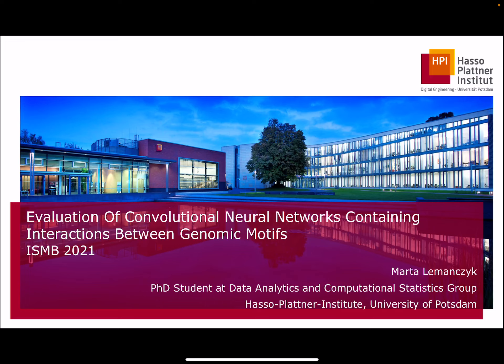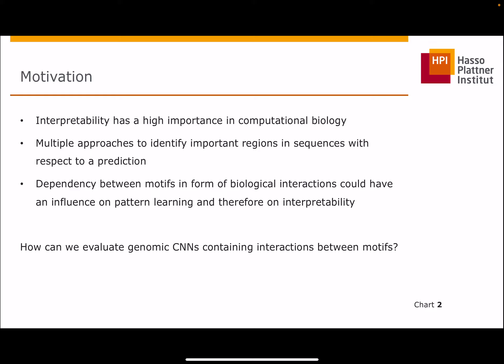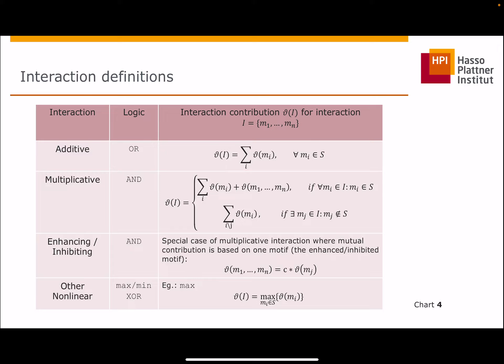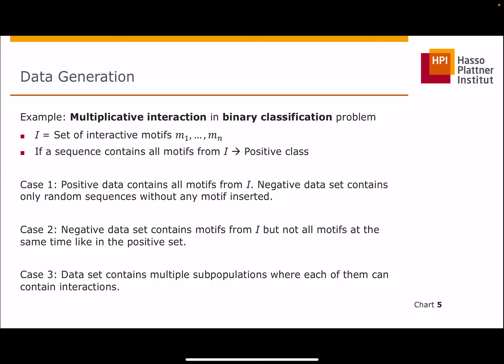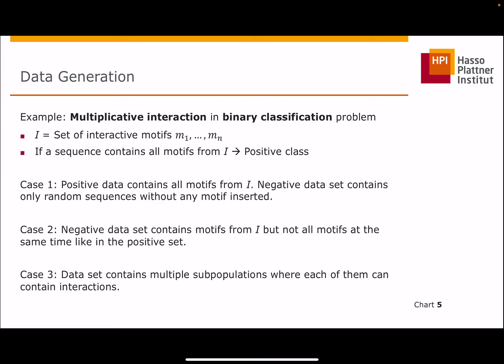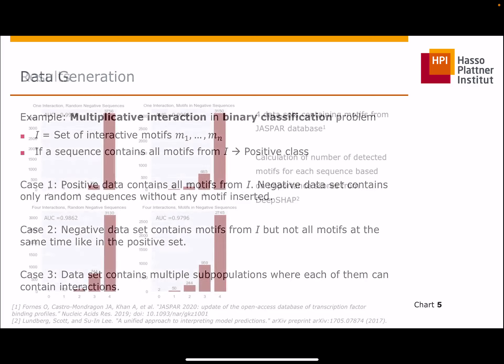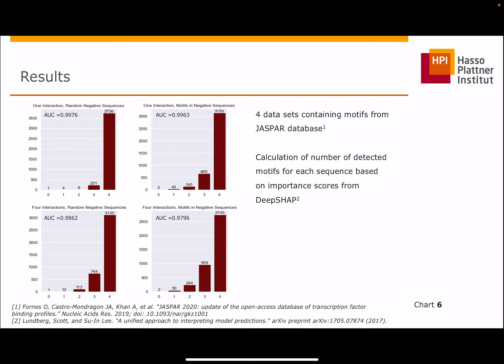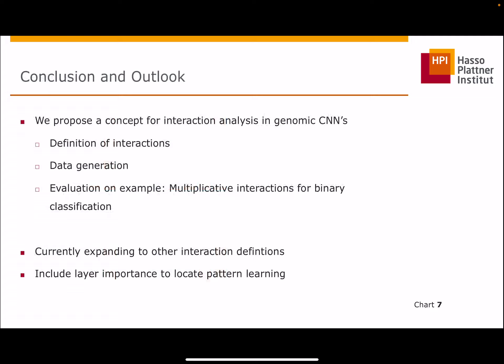Evaluation Of Convolutional Neural Networks... - Marta Lemanczyk - MLCSB - Poster - ISMB/ECCB 2021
Evaluation Of Convolutional Neural Networks Containing Interactions Between Genomic Motifs - Marta Lemanczyk - MLCSB - Poster - ISMB/ECCB 2021